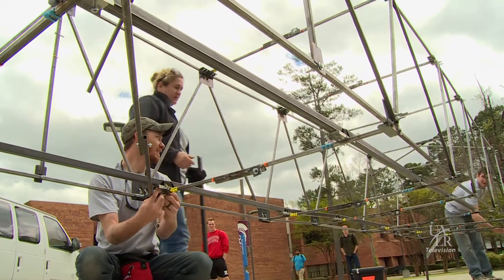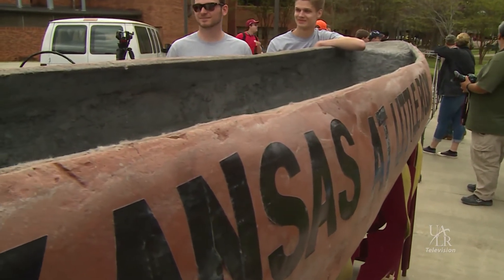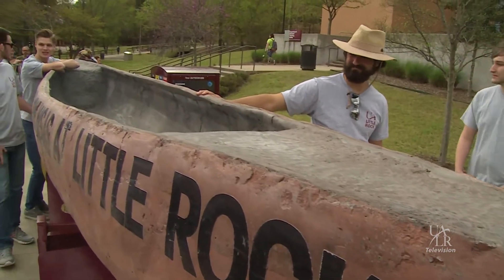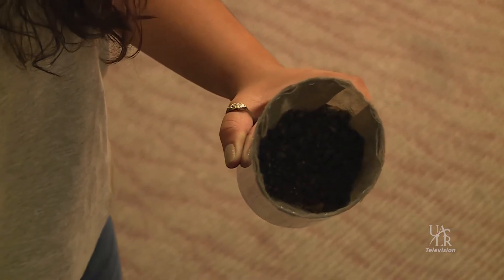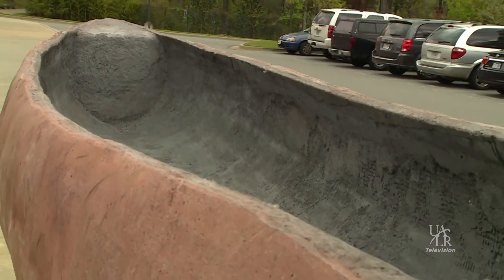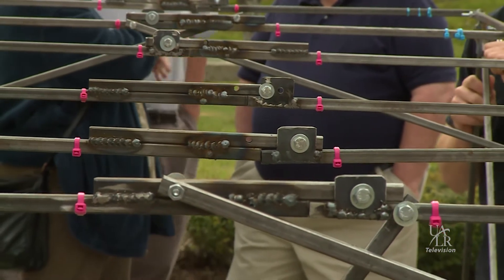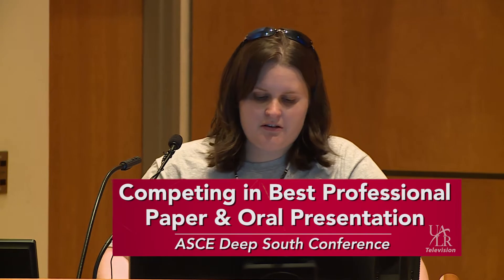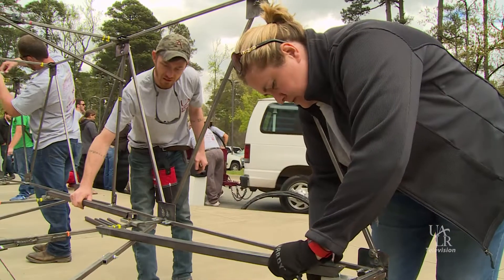UA Little Rock ASCE Competes in the Deep South Conf. (2017)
Members of the ASCE chapter of UA Little Rock competed in the Deep South Conference in Memphis, TN on March 30th - April 1st, 2017. They participated in a number of engineering related competitions.

ualr.edu/tv